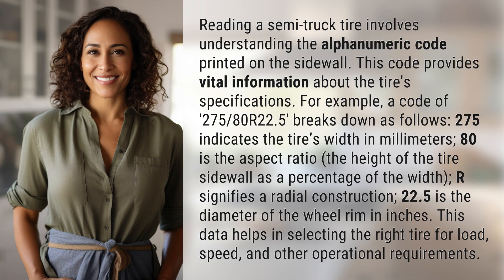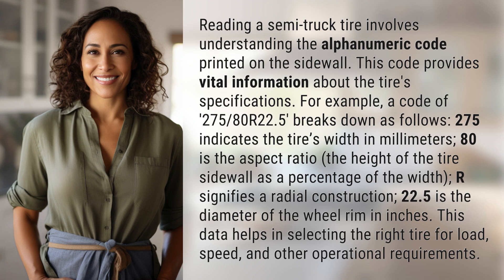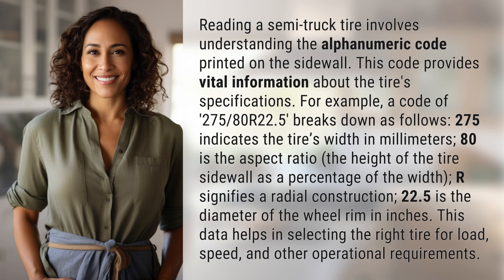How do you read a semi truck tire?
Decoding Semi-Truck Tire Numbers: A Quick Guide 👉 Tire Number Guide 👉 Learn how to decipher the alphanumeric code on semi-truck tires to choose the right ones for your needs. From width to aspect ratio to rim diameter, this guide breaks down all the essential information you need to know.

Laura S. Harris (2024, April 18.) How do you read a semi truck tire?
    🌐 AskAbout.video